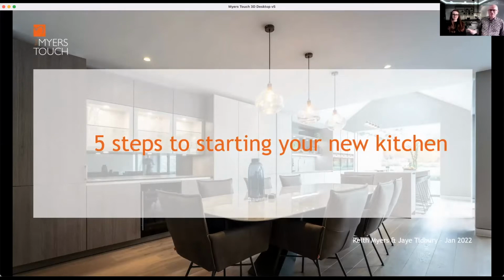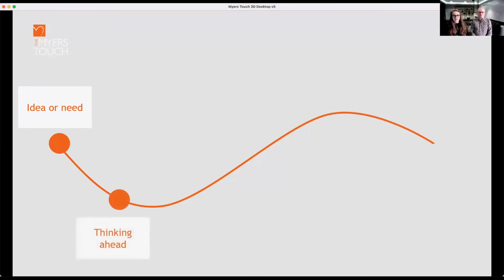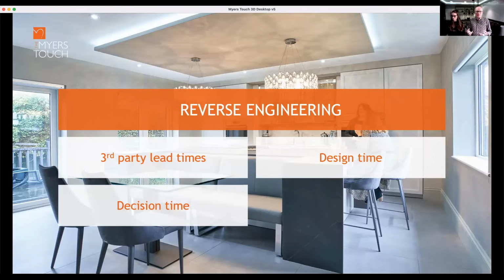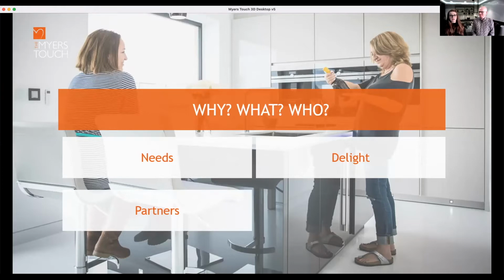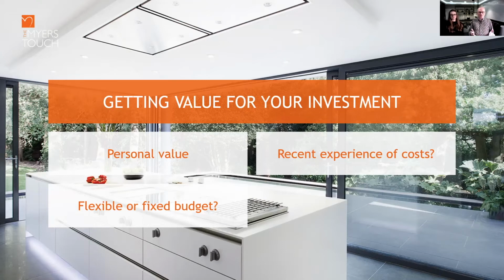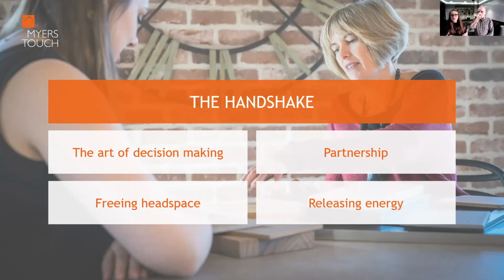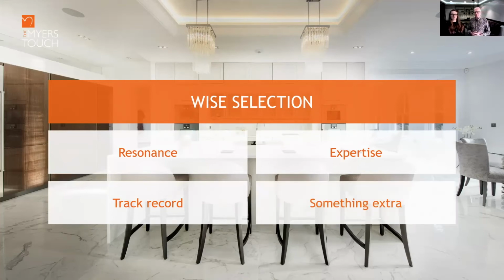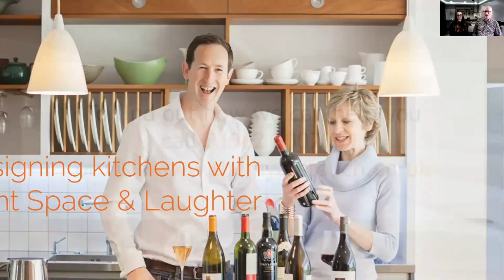Kitchen Design Talk: Five Steps to Starting Your New Kitchen